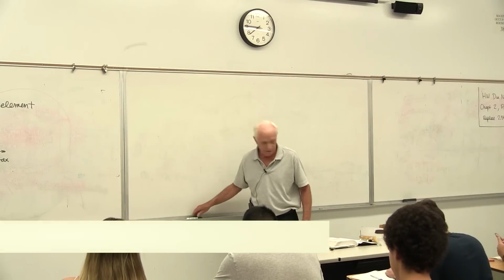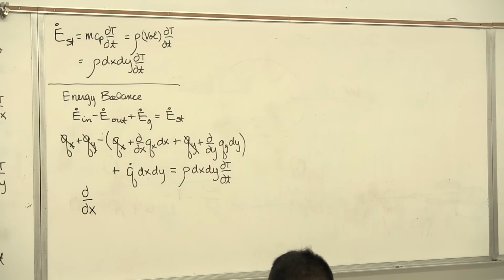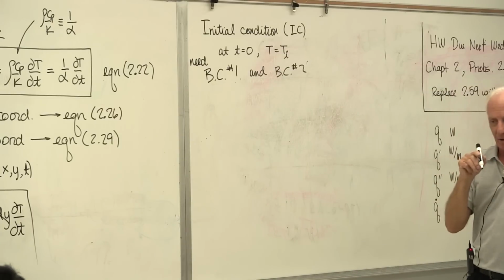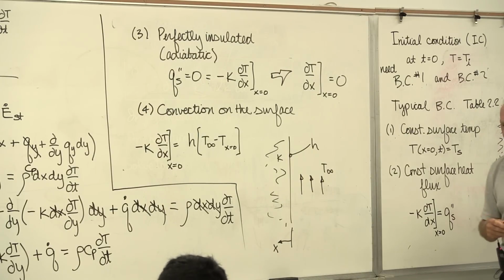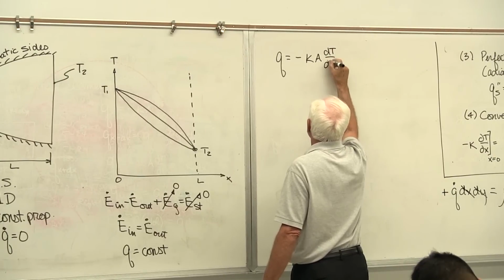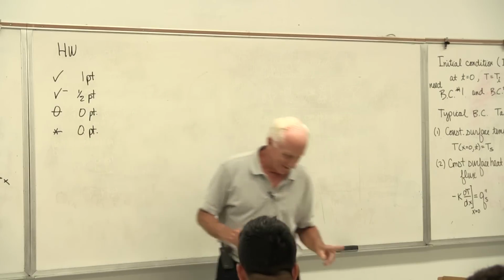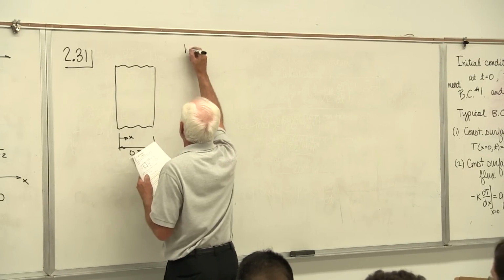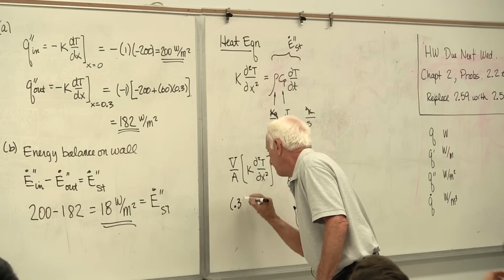Heat Transfer: Conduction Heat Diffusion Equation (3 of 26)